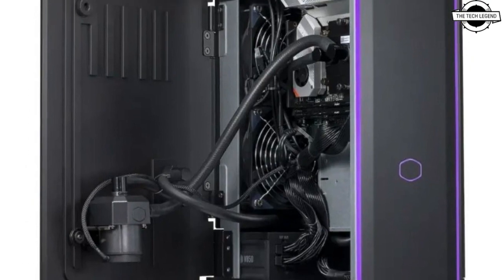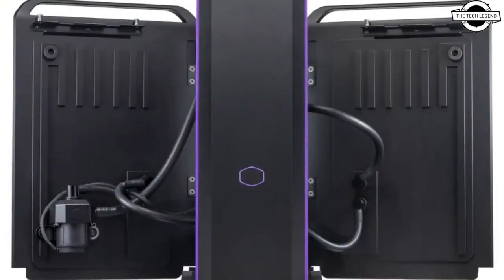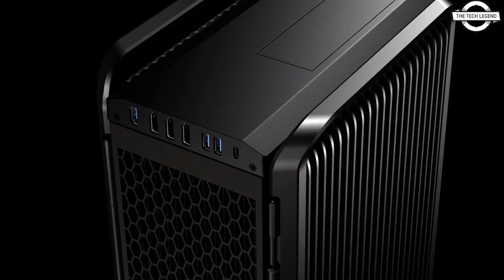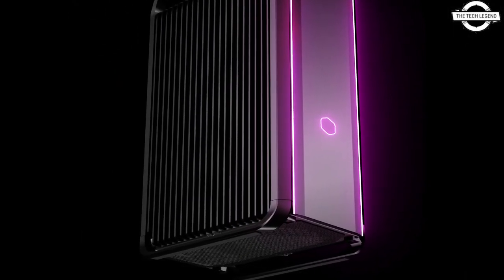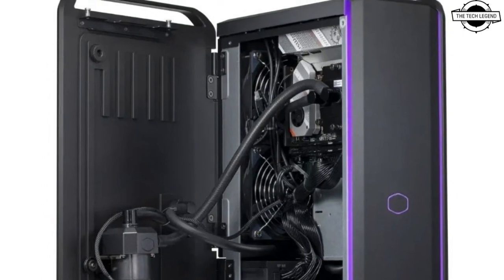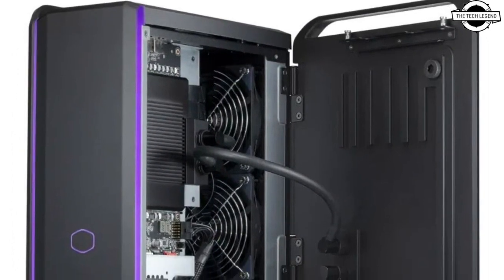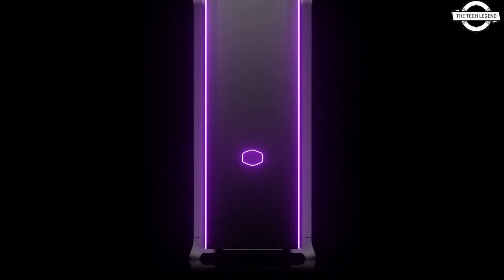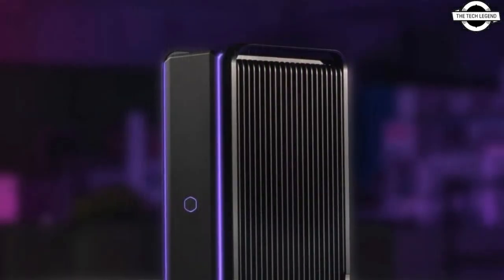Cooler Master Cooling X Desktop Launched With Water-Cooling - Price @ 6999 Euros - All Details Here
PRODUCT BRAND STORE AMAZON

Cooler Master with raised eyebrows. And today that happened again. Cooler Master is set to launch its Cooling X desktop in Europe by the end of October, as stated in their recent press release. Previously available in the United States with a price tag of $6,999, the European price has been announced at 6,999 euros. The prominent feature of the Cooling X system is its integrated water-cooling system. Both the processor, a Ryzen 7000 series, and a GeForce RTX 4080 graphics card are connected to a single 240mm radiator, up to 64GB of DDR5 memory, and a PCIe 4.0 SSD with a capacity reaching 4TB. The Cooling X is a high-performance desktop PC (not enthusiast) equipped with a fully integrated liquid cooling system, catering to the needs of gamers, creators, and businesses seeking top-tier performance in a prebuilt PC. This system utilizes side panels as liquid cooling chambers, distinguishing it from conventional cooling solutions. The system also incorporates 'water-cooled side panels', which are designed to aid in heat dissipation. Furthermore, copper cooling blocks are used for the CPU and GPU. The desktop's dimensions are approximately 31.7cm in height, 14.8cm in width, and 26.2cm in depth. The exact release date, however, has not been specified.